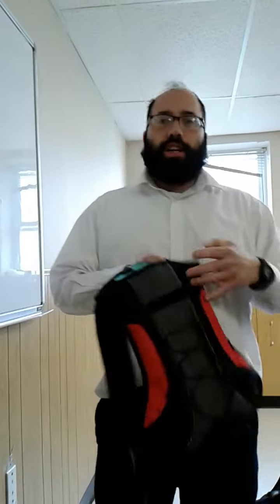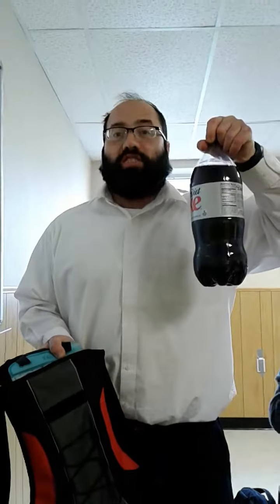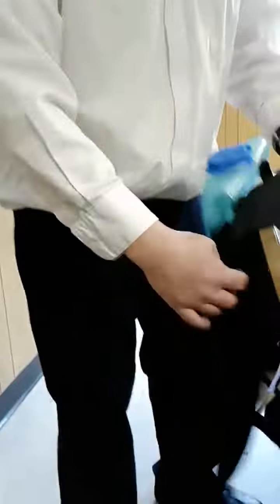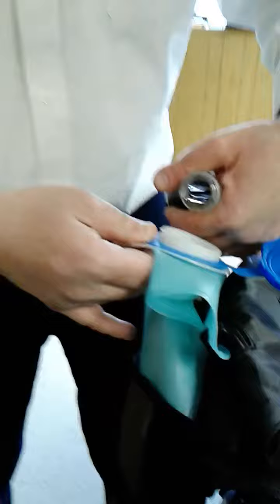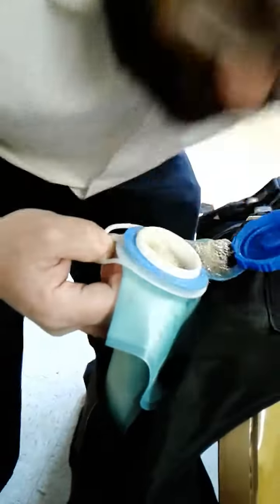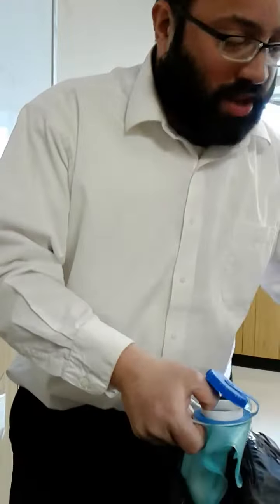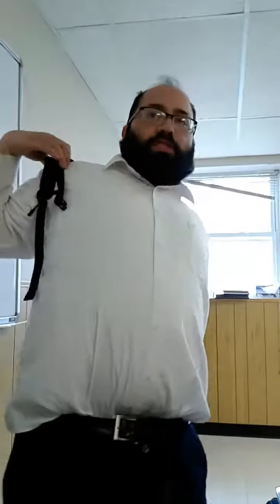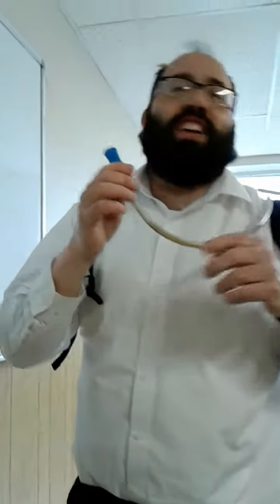Hydration bag + Diet Coke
I love diet coke